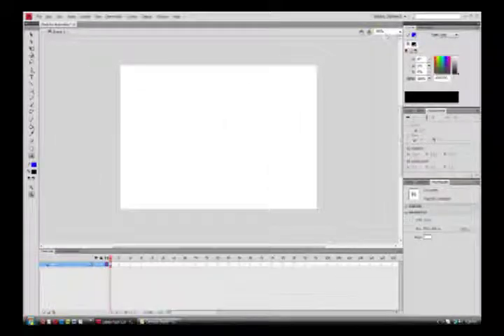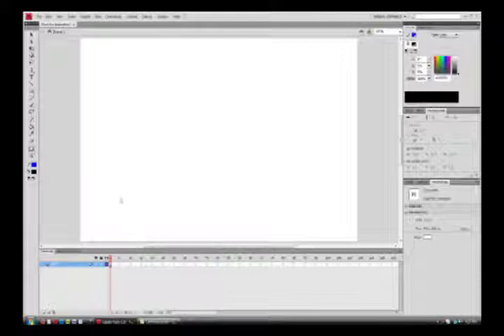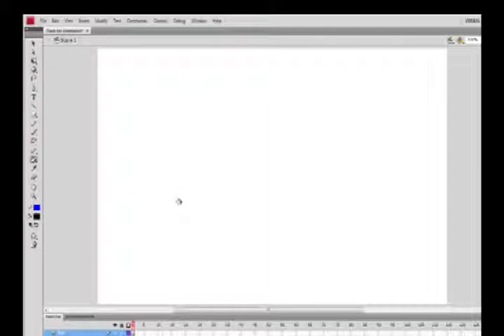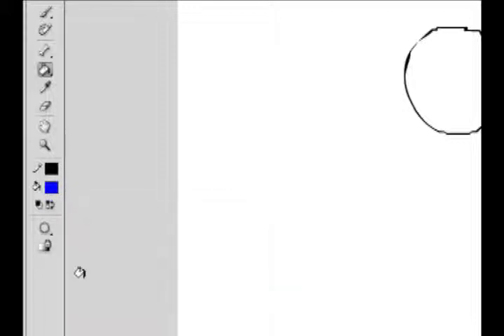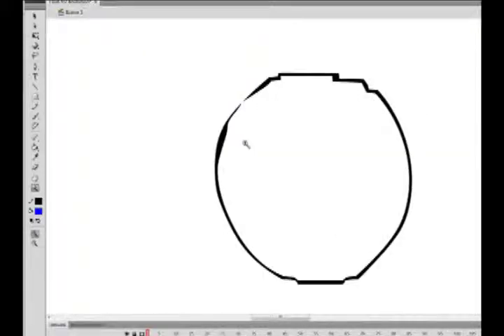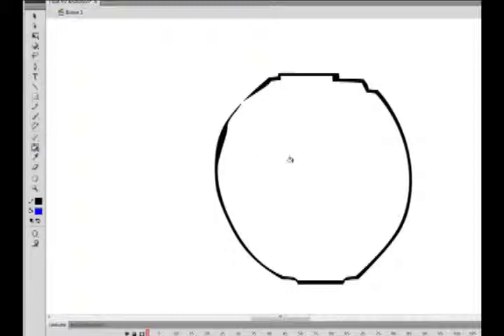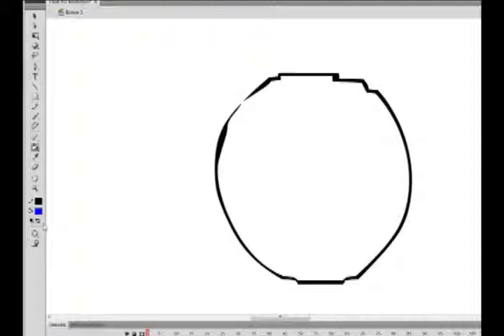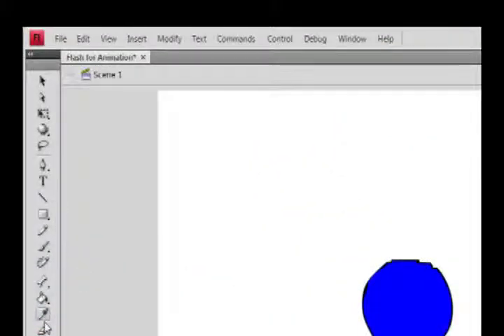Flash for Animation Pt. 2.2